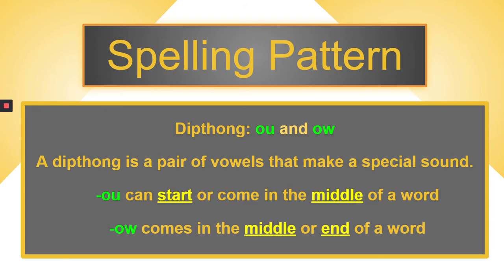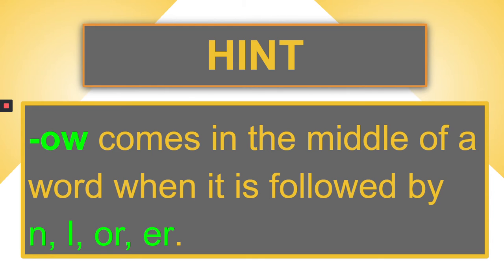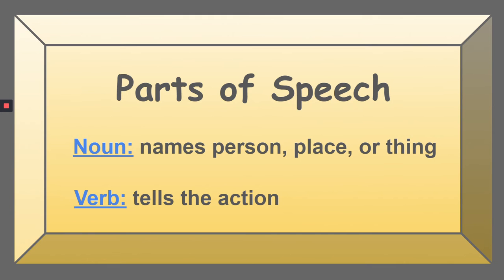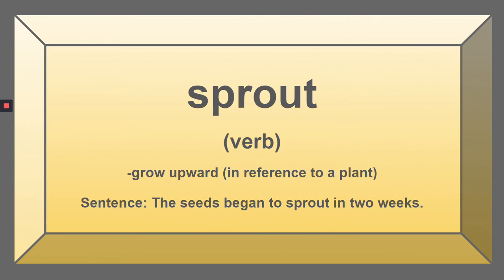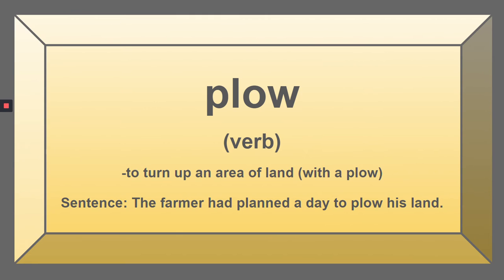3rd Grade Spelling and Vocabulary Week One Day Two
Recorded by Renee Mullins